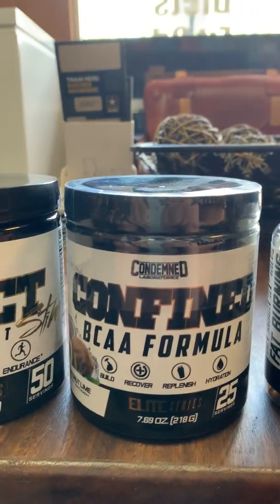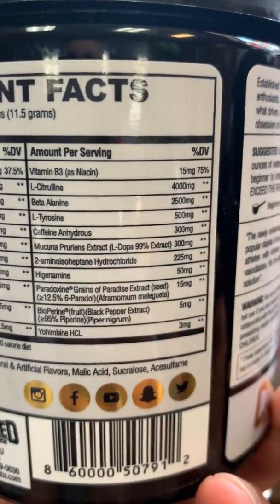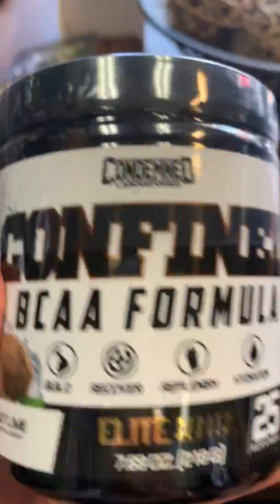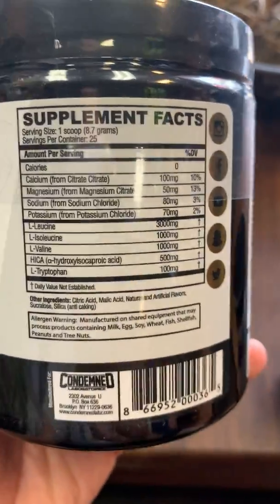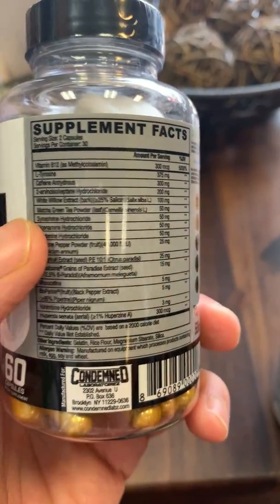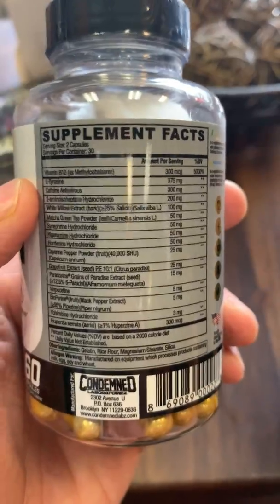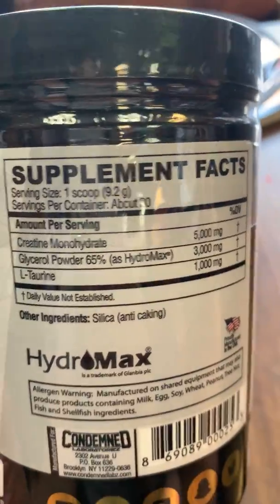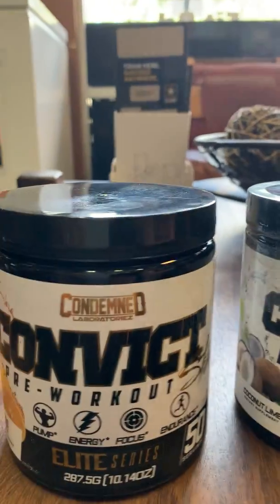Ricky Reviews Condemmed Labz!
Southern Muscles own Ricky @Rickythesuppsguy reviews a new supplement brand to hit the Southern Muscle shelfs.

Ricky is a knowledgable and enthusiastic member of Southern Muscle and key asset to our team. His wide knowledge of ingredients and their functions and benefits allows our team to be up to date and more knowledgable in the supplements we bring to our customers and the benefit to better performance not only at the gym but in their day to day lives.

If you have any questions or would like to meet Ricky, he is the current manager at our Plant City location and is available to help you. We accept phone orders.